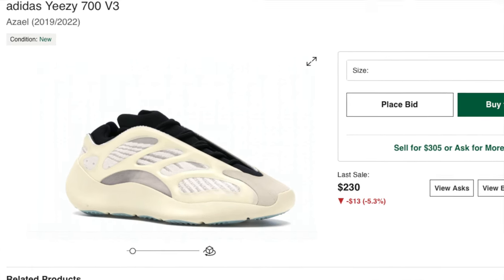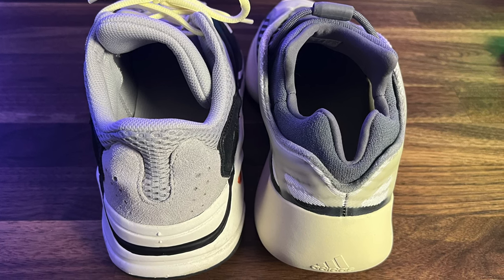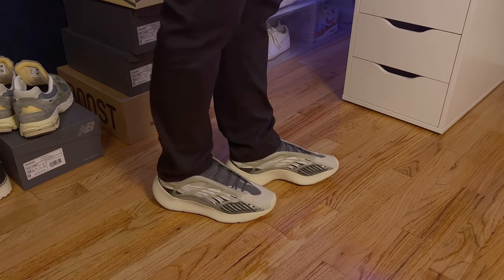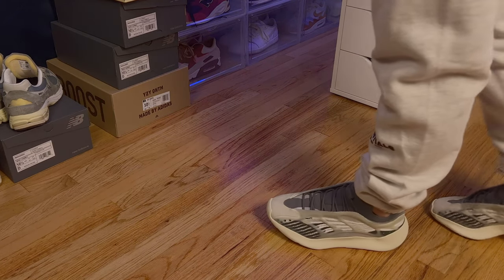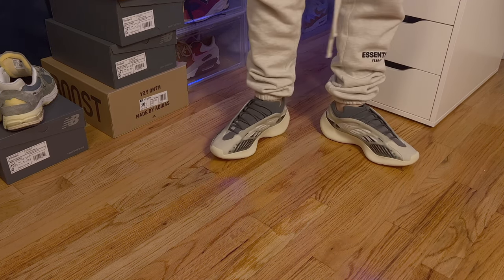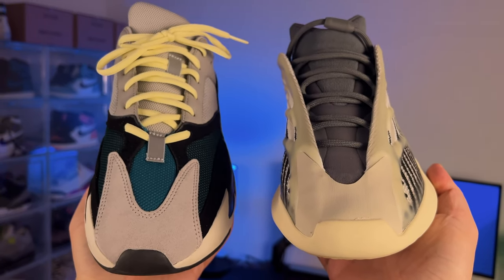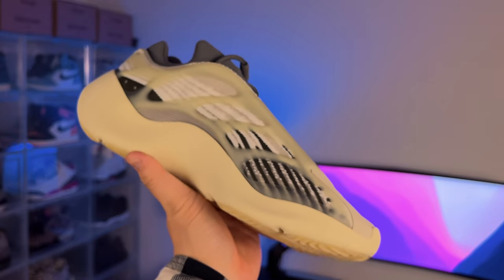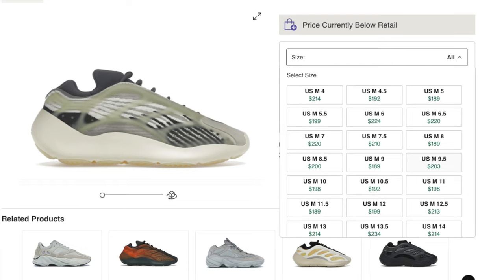Yeezy 700 v3 Fade Salt Review and On Foot.. IT GLOWS!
Are these my most favorite 700's so far this year?